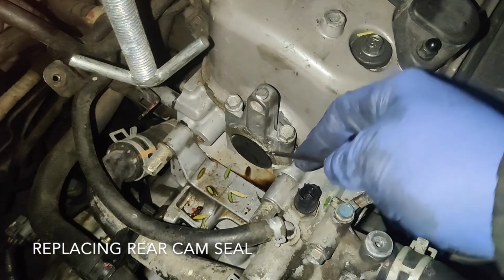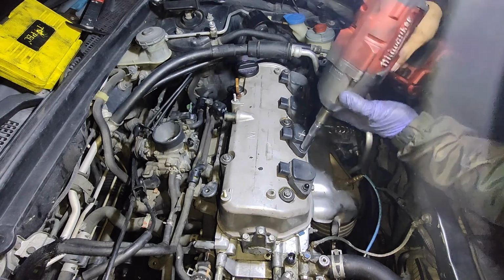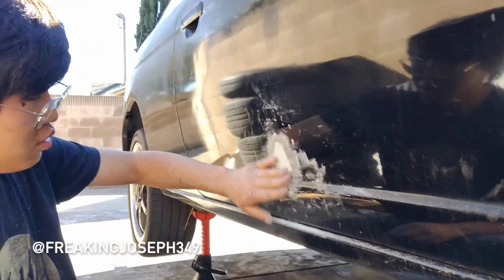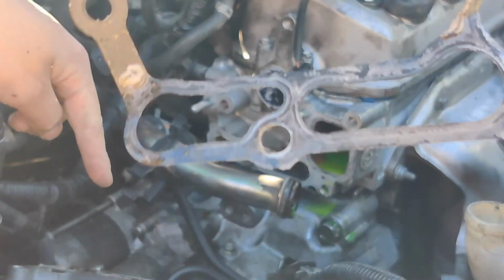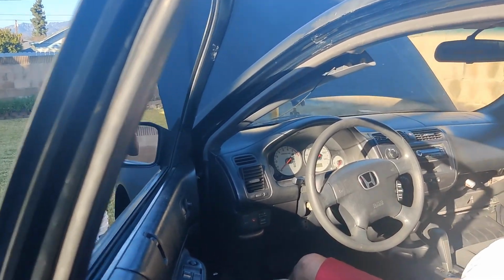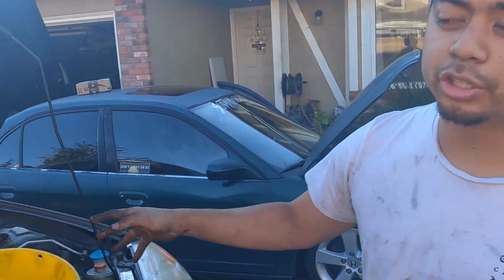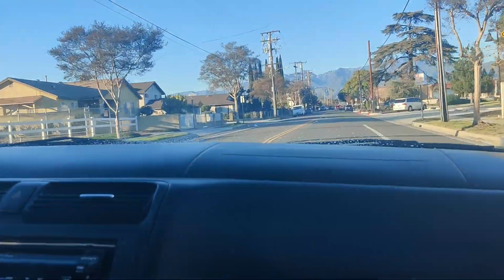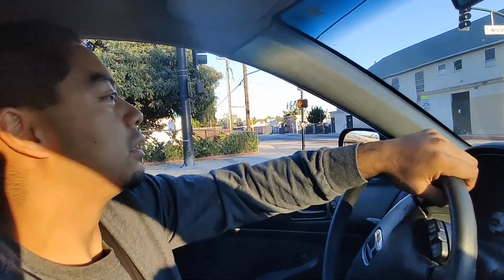$500 OfferUp EM2 Civic is Fixed! (Part 3)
After resealing the engine and connecting the torque converter to the flywheel, we were finally able to see the fruits of our labor. Since I had the automatic transmission lying around as a donor part from my green civic, i basically cost me nothing for the transmission to swap it in for the old malfunctioning transmission, aside from transmission fluid and new seals. With this fully resealed Honda Civic, it is ready for the road and for its next owner.